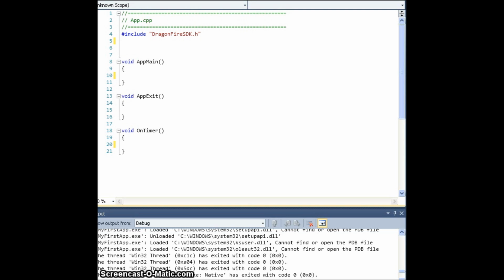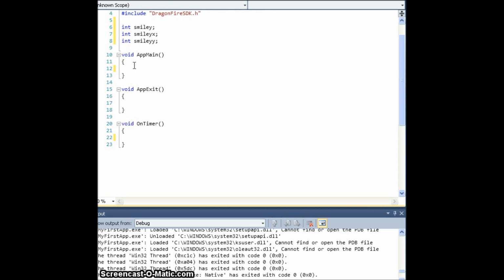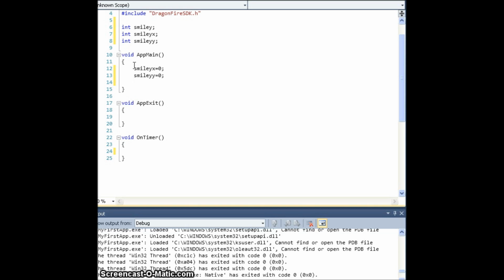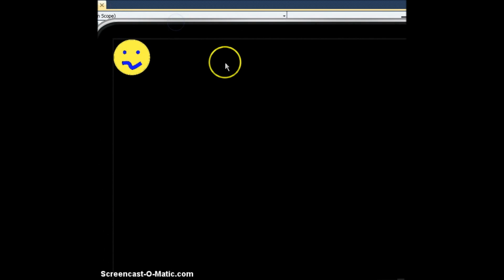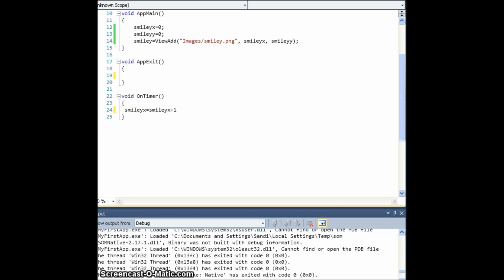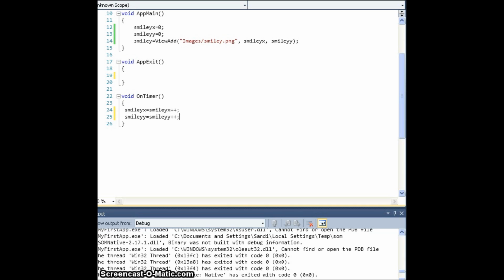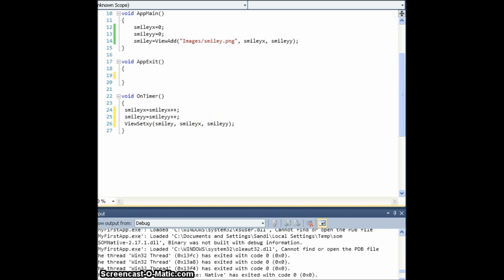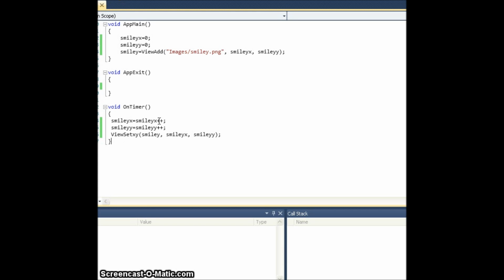Simple Animation using DragonFire SDK for iPhone or iPad Apps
Tutorial for the Beginner Programmer.
This is a very simple tutorial that will show you how to move an object across the screen by increasing the x and y coordinates.